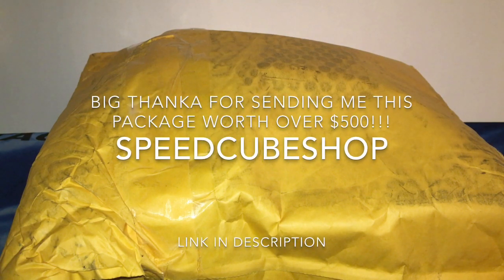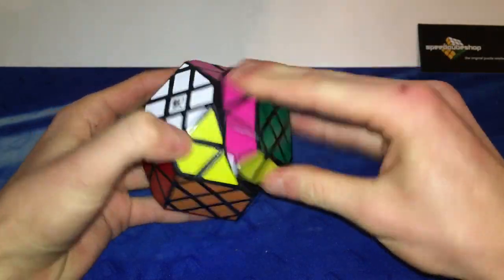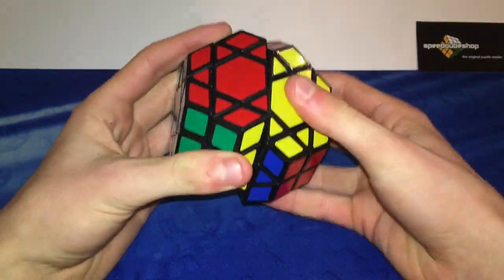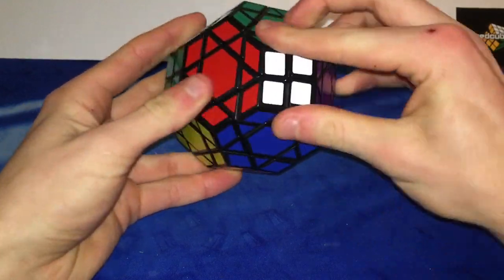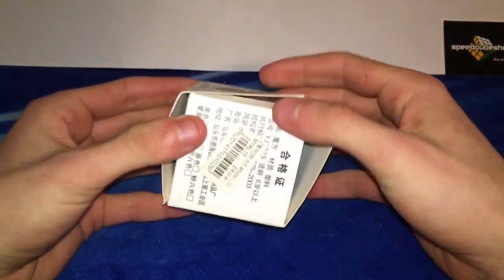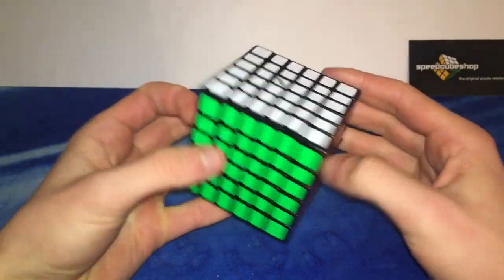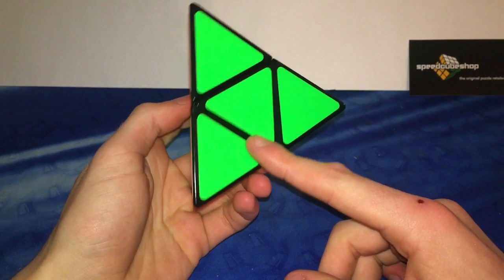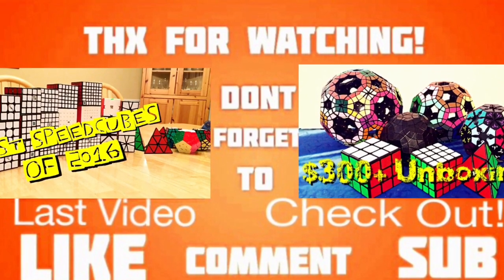$500+ HUGE SpeedCubeShop Unboxing!!!! 20 Cubes (DaYan Gems and New Speedcubes!)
Big thanks to them considering this package was about $510!
Comment which puzzles you want me to review!!!